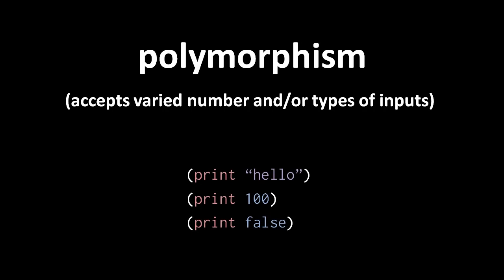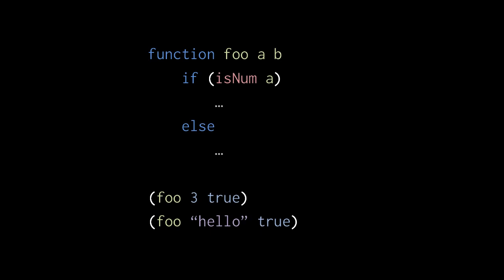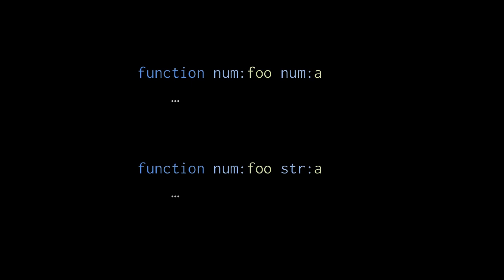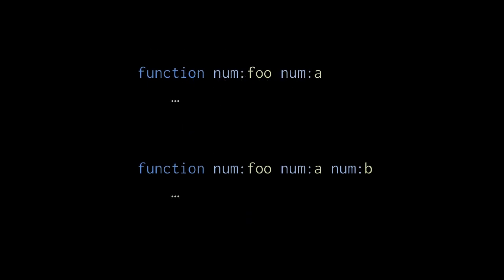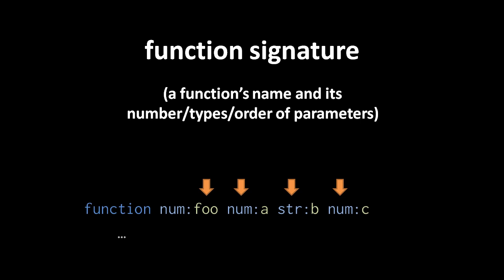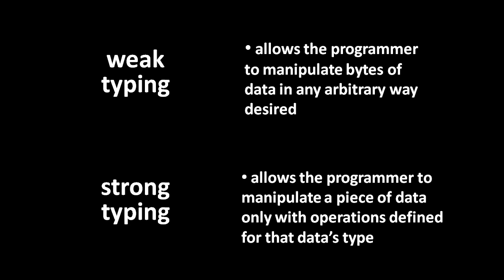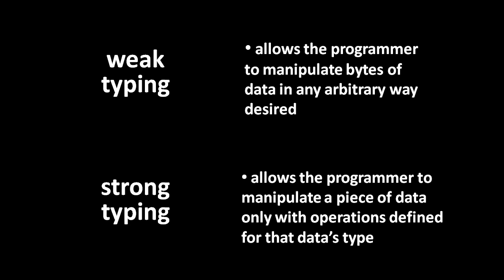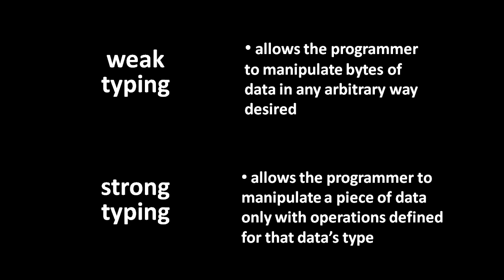Programming Languages computer part 4 of 7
Category
Education
Licence
Source videos
View attributions